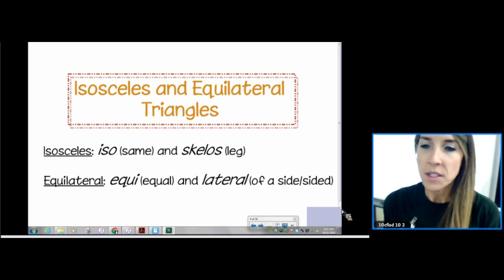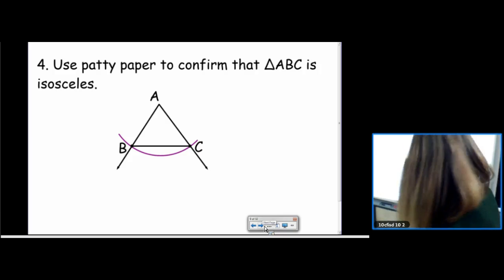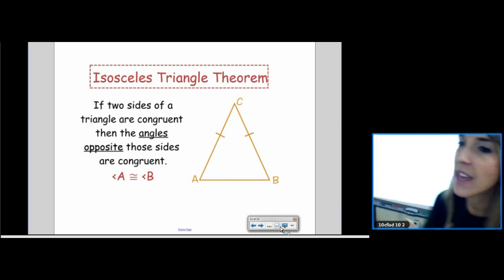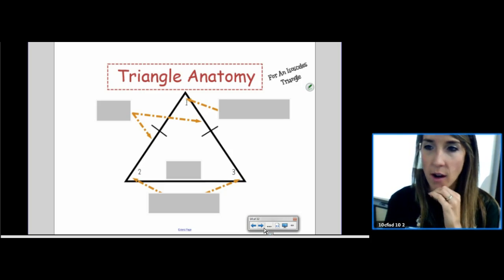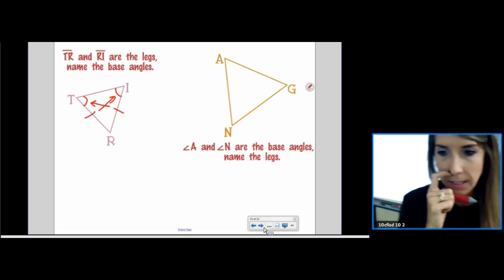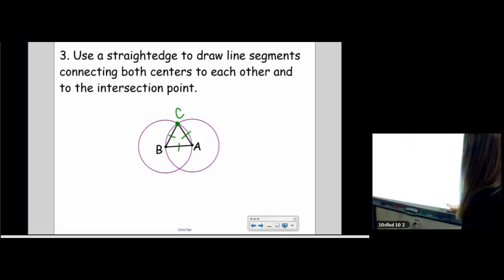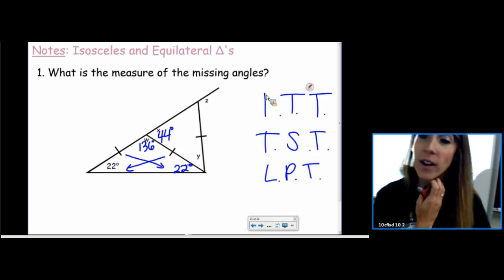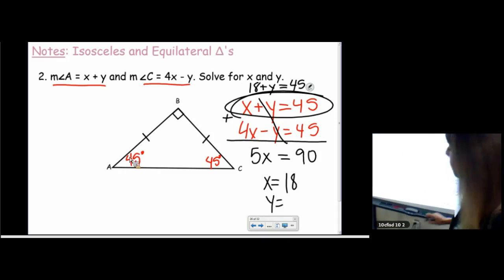Isosceles and Equilateral Constructions K 2016